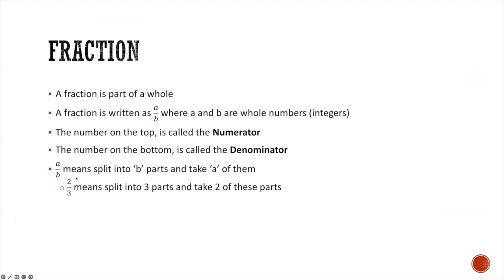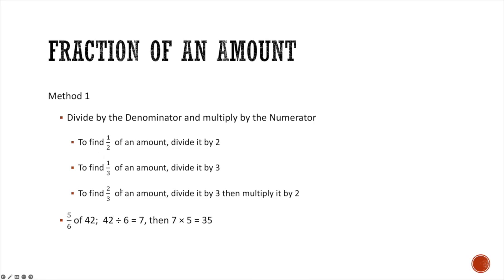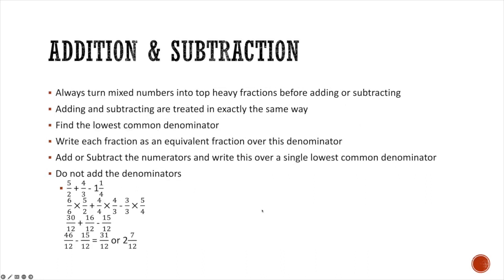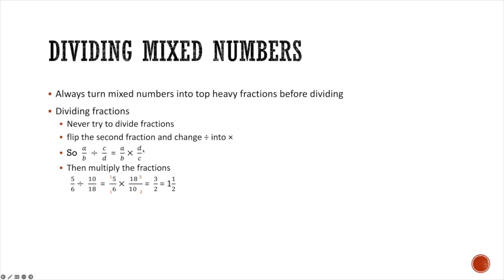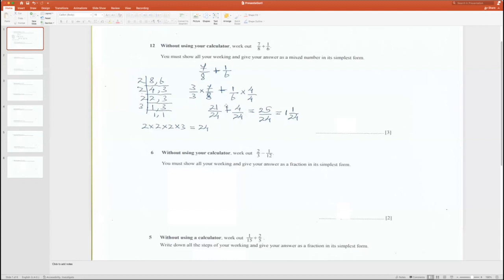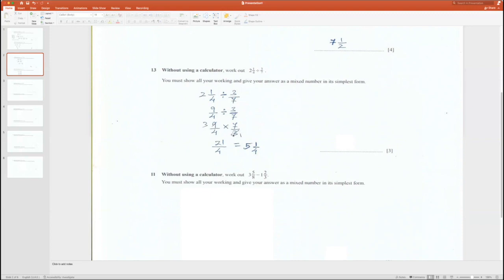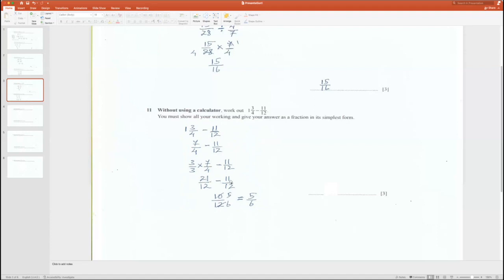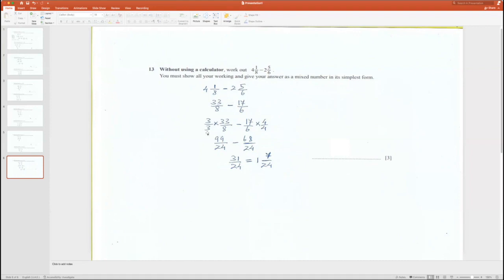Mastering Fractions | භාග ප්‍රගුණ කිරීම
Uncover the Secret to Mastering Fractions! | IGCSE Maths | භාග ප්‍රගුණ කිරීම | Visira Vlogs
00:00 Introduction
03:44 Fraction of an Amount
05:40 Mix Numbers
09:47 Multiplying Mix Numbers
12:11 Worked Out Examples
24:46 End
Are you tired of struggling with fractions in your math studies? Get ready to be amazed as we will unlock the secret to mastering fractions!
Join us as we take you on a journey through a series of mind-bending examples, demonstrating how to simplify even the most complex fraction problems. You'll learn step-by-step techniques to effortlessly simplify fractions, convert between different forms, and perform operations with ease.
Say goodbye to confusion and hello to confidence as you uncover the hidden strategies that will make fractions your new best friend in math!